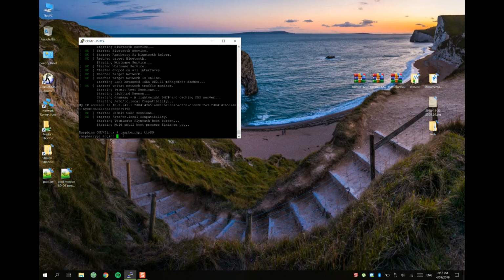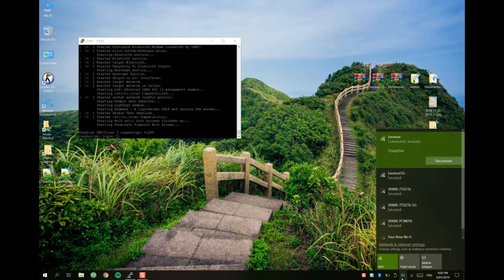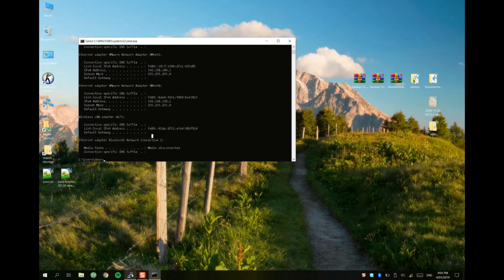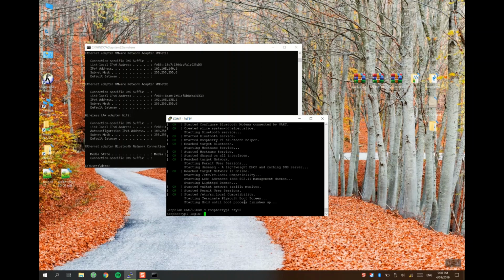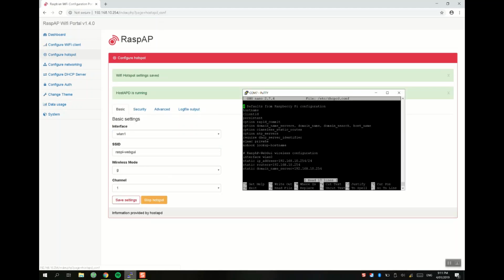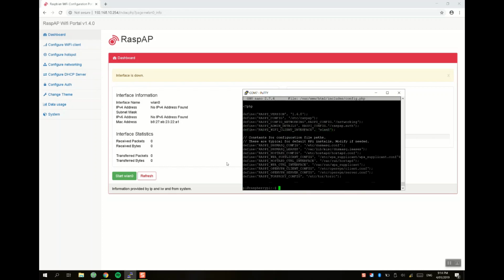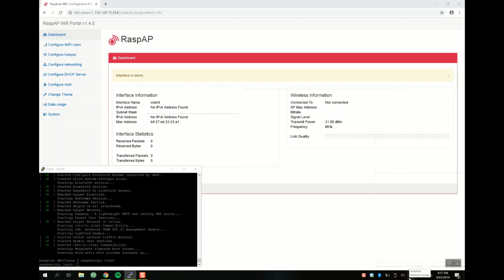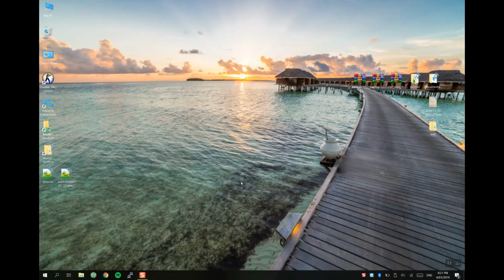Hostapd and RaspAP - Side-By-Side Configuration of multiple interfaces in Client and Host mode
This video is an example of how I got RaspAP and Hostapd working in both Access Point and Client configuration with Side-By-Side interfaces.

One interface is a Client interface allowing the PI to connect to an existing wifi network and the second interface is the Access Point interface broadcasting a Wifi hotspot allowing Clients to connect to the PI. This also allows full routing and DNS between both interfaces for full internet access over the AP.